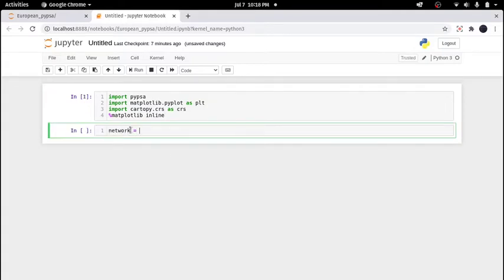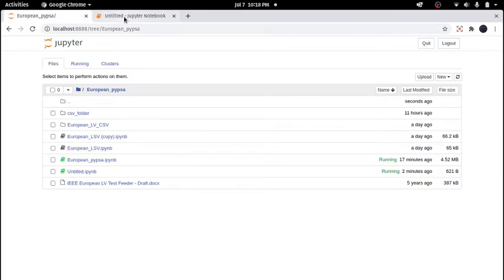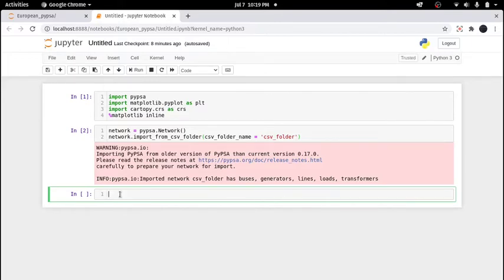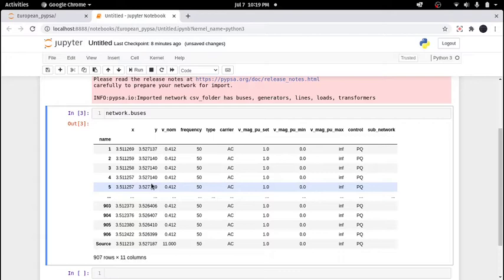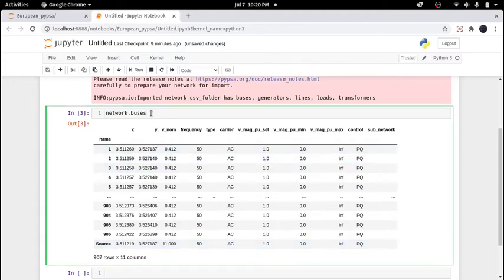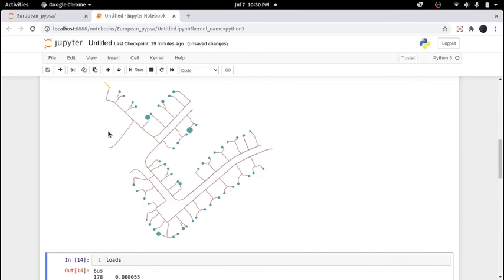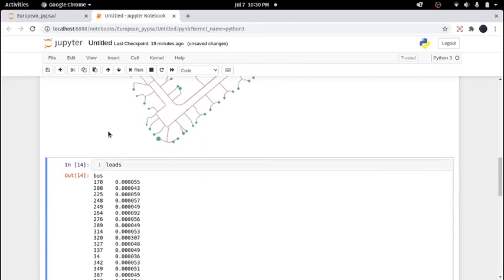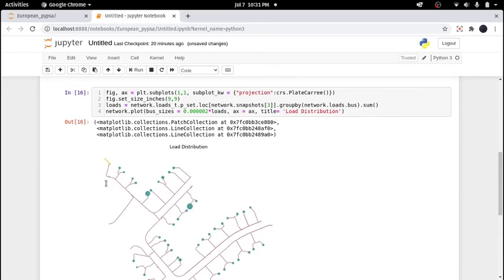Distribution System Analysis and Plotting || PyPsa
Pypsa is open source, python backend library for power system anlaysis.